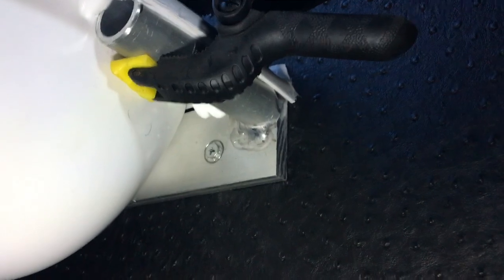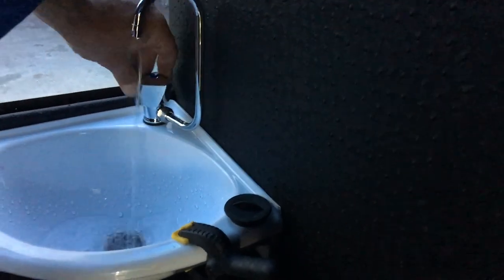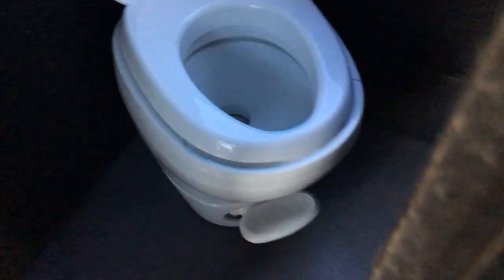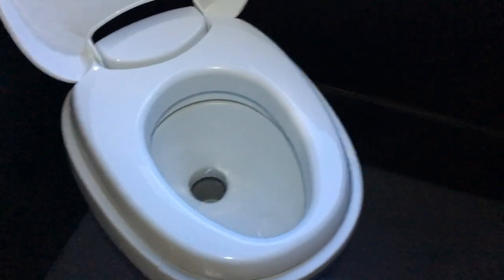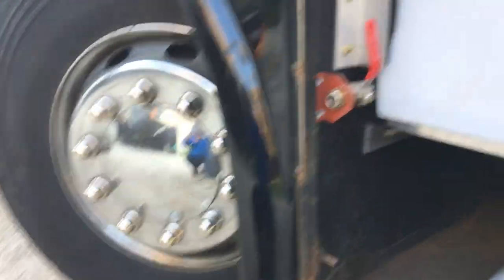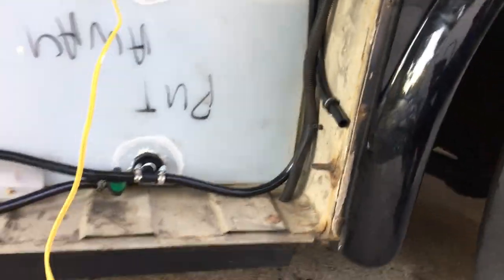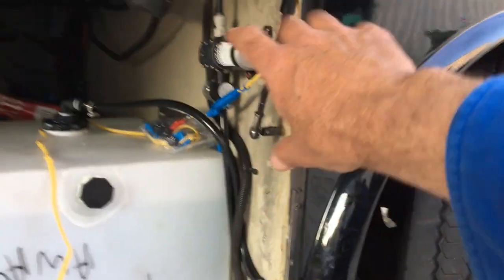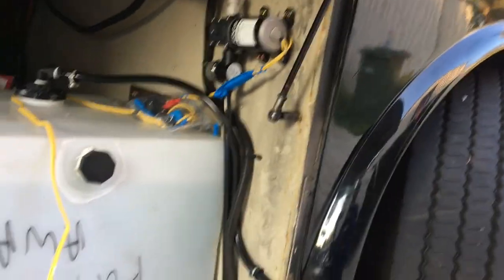Limousine Bus and 1 New Toilet. You Need to See This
Have you ever been on a limousine bus before?

When is the only time you won't be thinking about having a good time on the limousine bus? When you're busting to go to the toilet.

The Limo Bus didn't have a toilet, so Damien (the owner) gave us a call and said, "Hey, can you put a toilet in my bus?"

We said, "Yeah, sure. Can't be that hard."

In the video, we'll show you the before and after of the limousine bus that we upgraded!

THANKS TO TOM HARRIGAN for the beautiful cover of Ocean Drive!